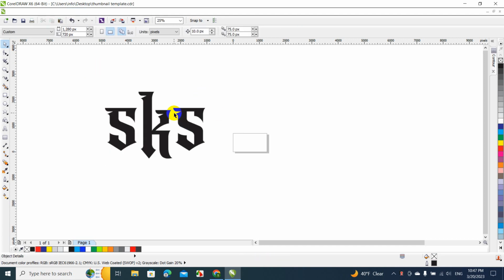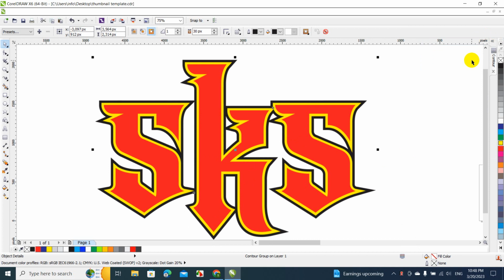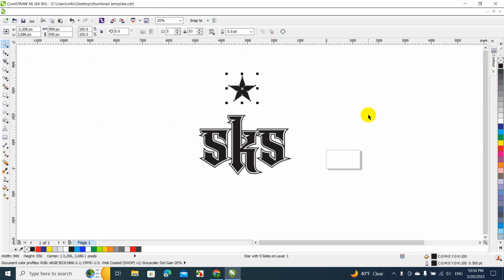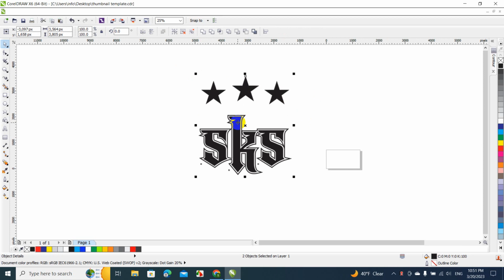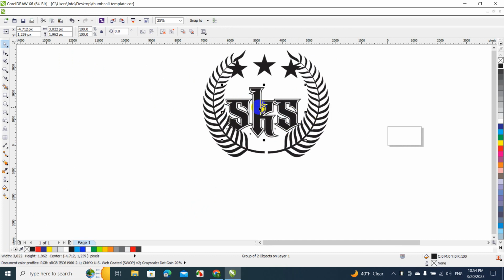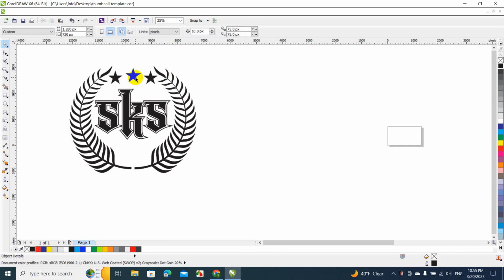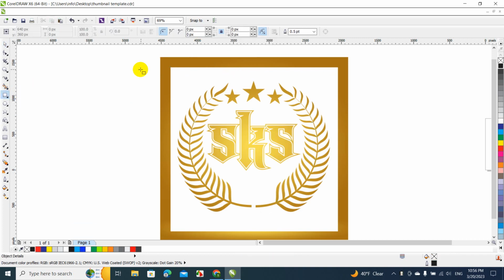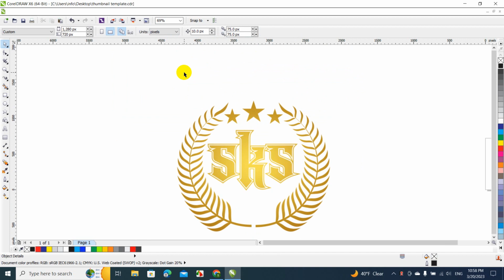coreldraw professional logo design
In this video I show you an idea on how to make a PROFESSIONAL LOGO with coreldraw software but with simple tools.